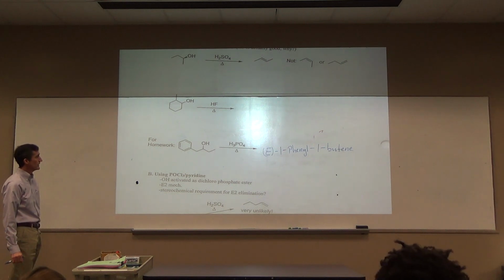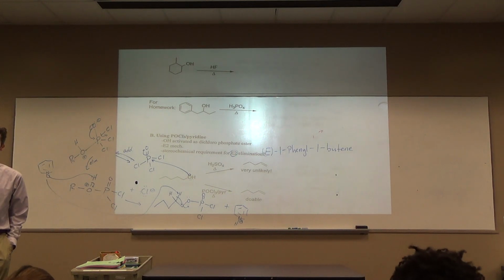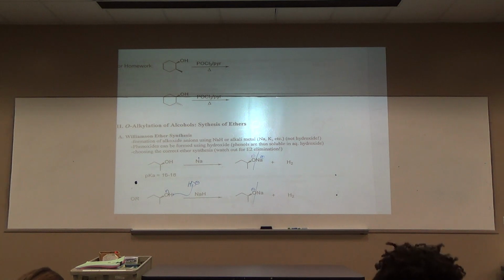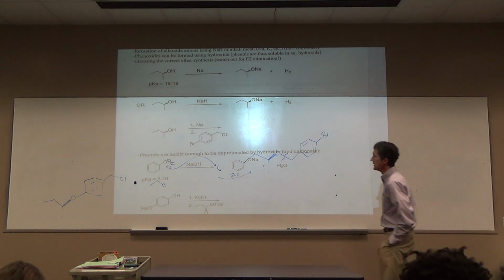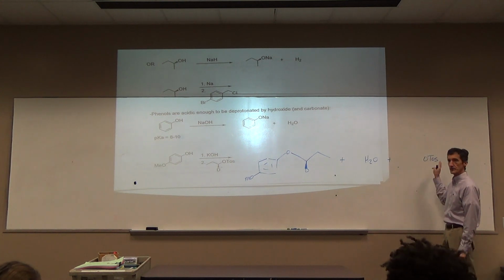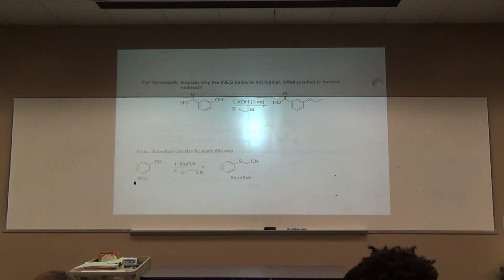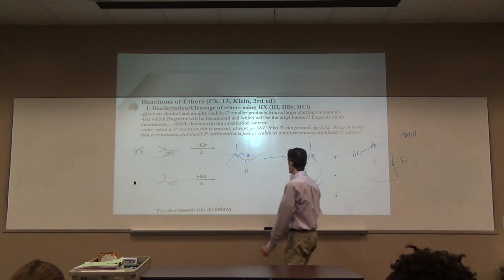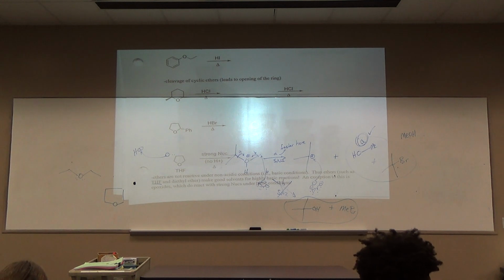Organic II_Jan10_Begin Williamson Ether Synthesis